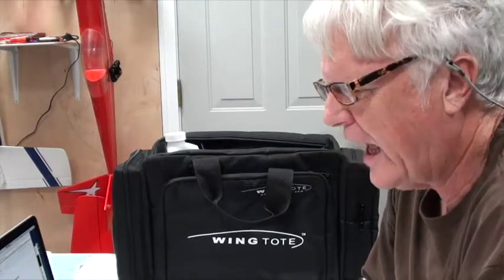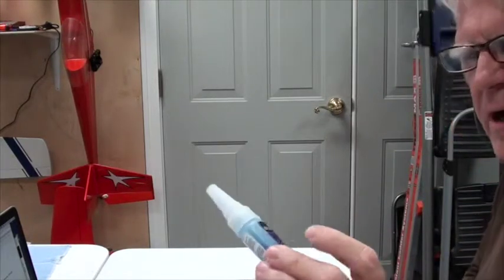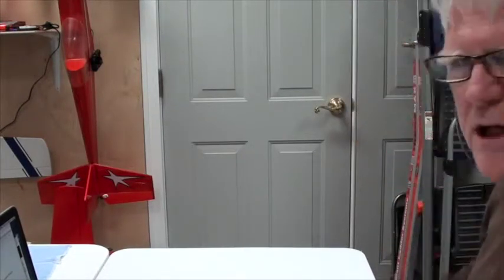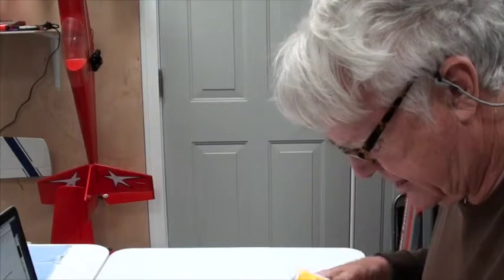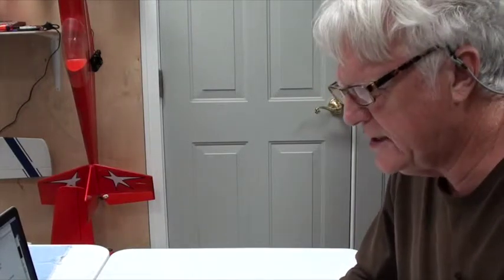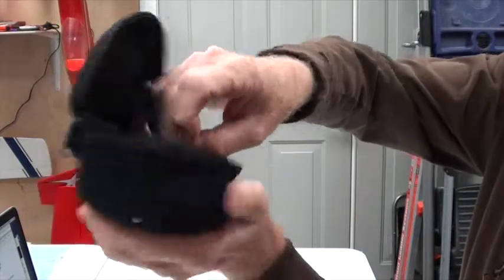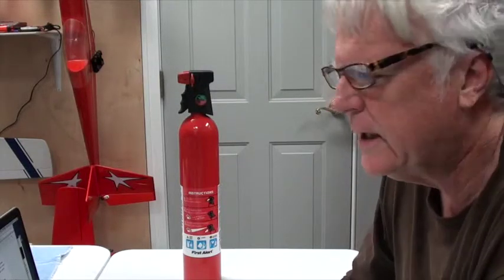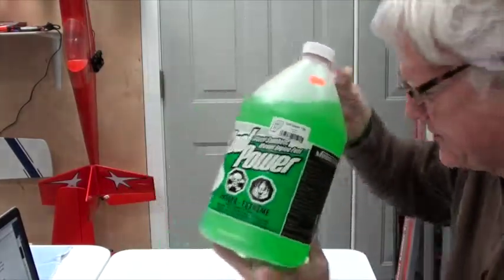K10 Kadet LT-40 Completion Guide Field Equipment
This video is the Completion Guide that shows all the equipment that you need to take to the field to fly the Kadet LT-40 aircraft,